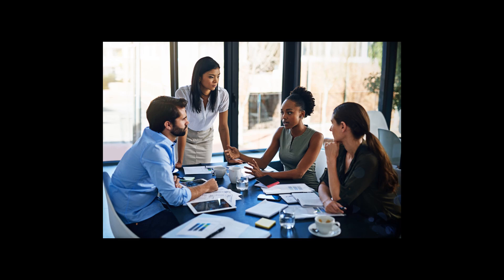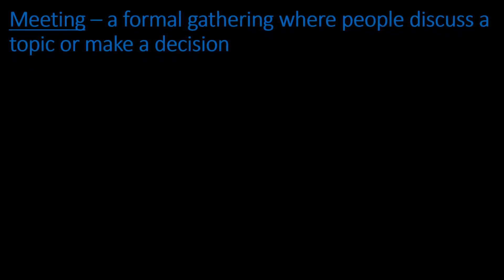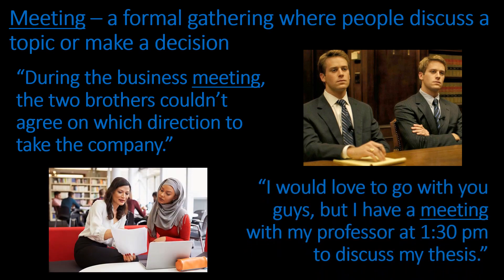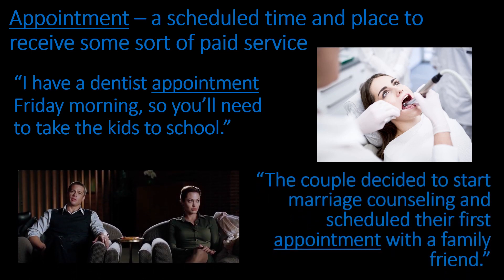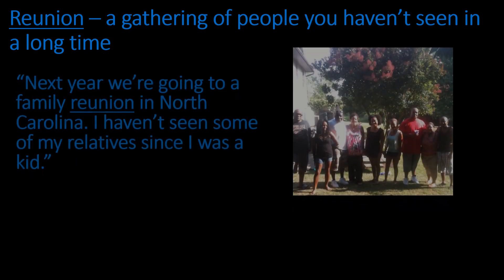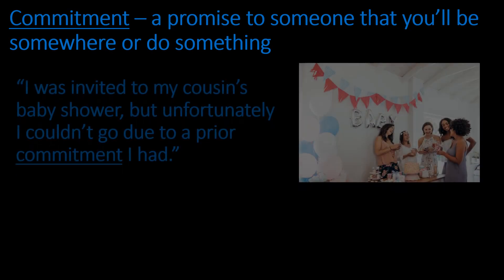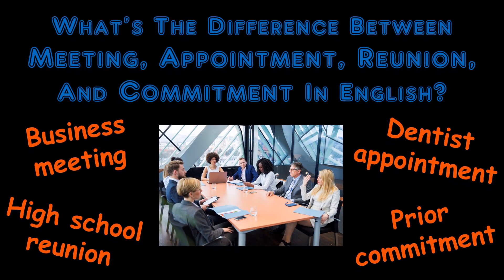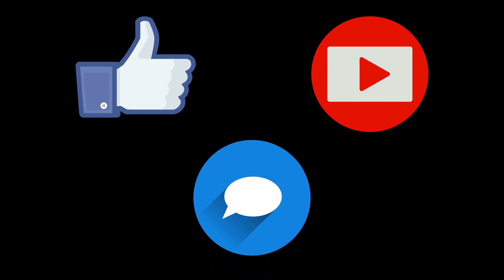What's The Difference Between Meeting, Appointment, Reunion, And Commitment In English?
In this video I teach you the meanings of four similar words in English. Check out some more videos like this one